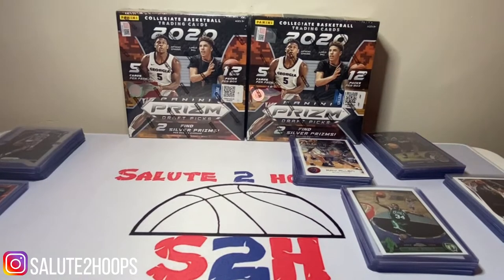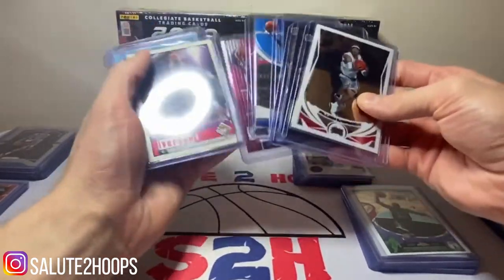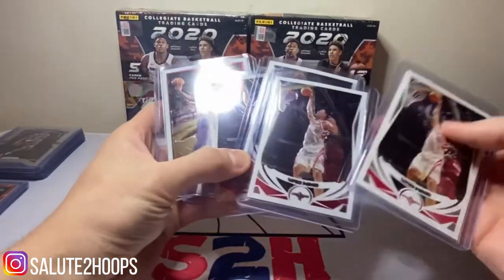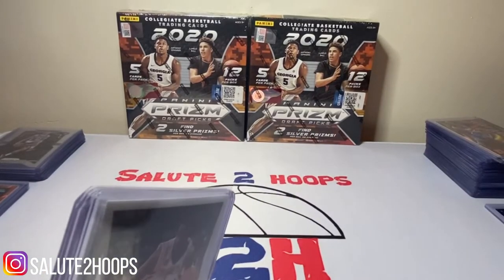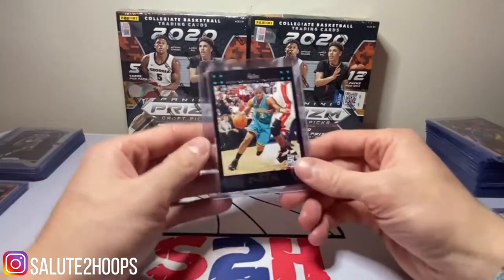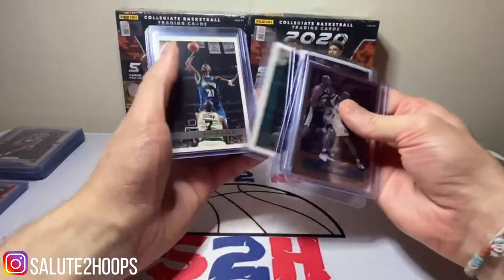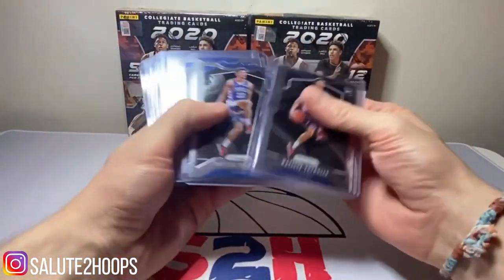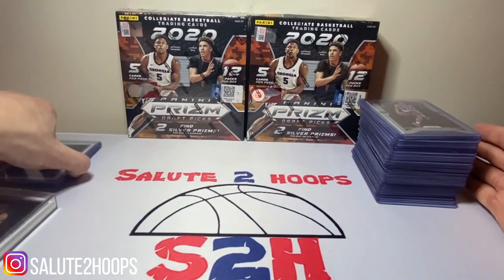My first card show!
What is up everyone! Another video here for you guys and it's a special one as I recently went to my first ever card show! The girlfriend was in town and I found out that there is a card show every first saturday of the month about 20min from where I live, so we went and I was able to get some solid footage for you guys while there.

The first part of the video is the card show footage and following that is everything I was able to pick up while there. I hope you enjoy the video.

SALUTE